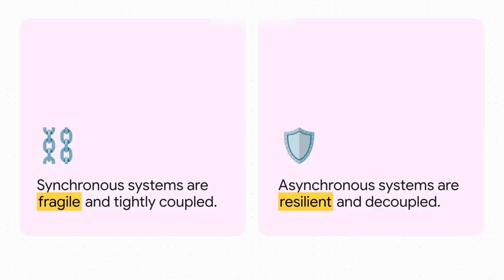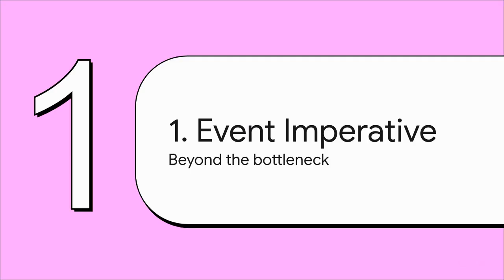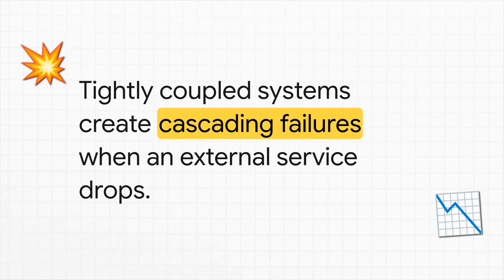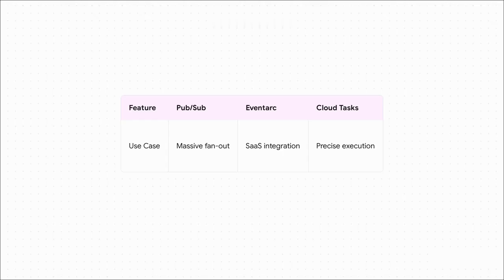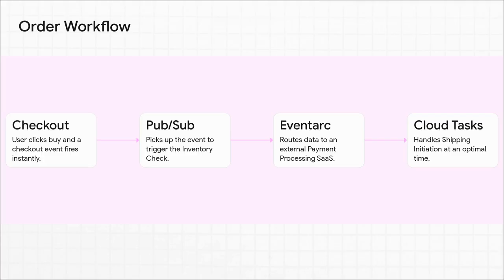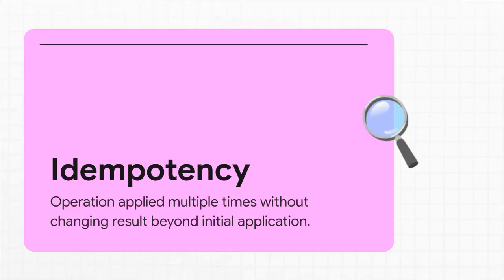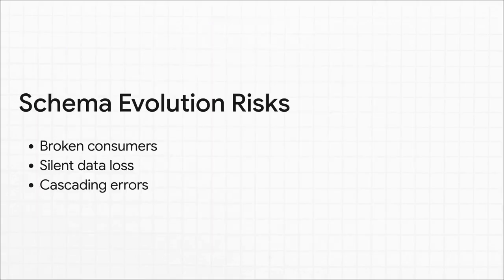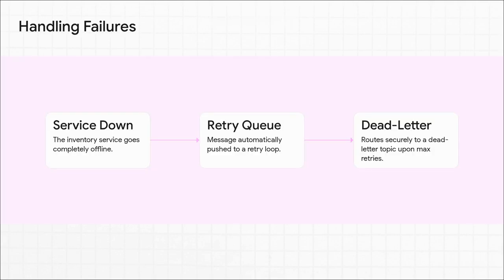API & Integration on GCP series 3/4 : Event-driven integration patterns on GCP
This video explains use cases: async processing, fan-out, integration with SaaS. Explore more in API & Integration on GCP series